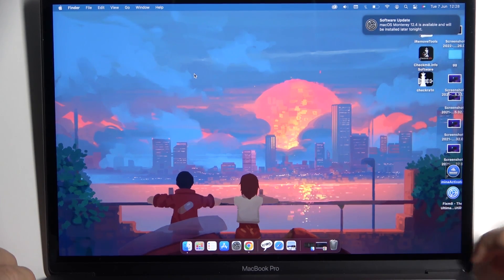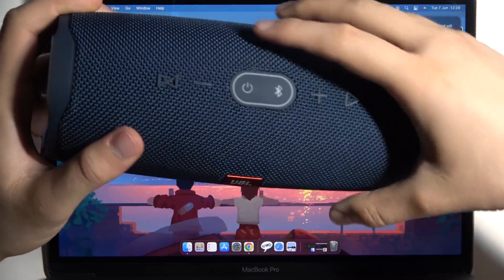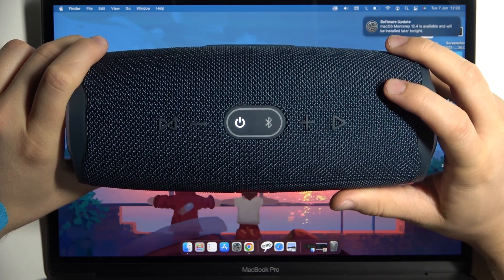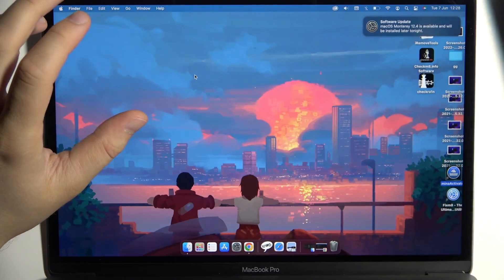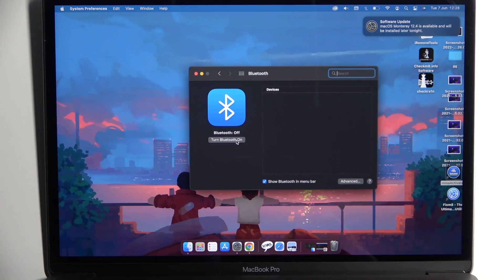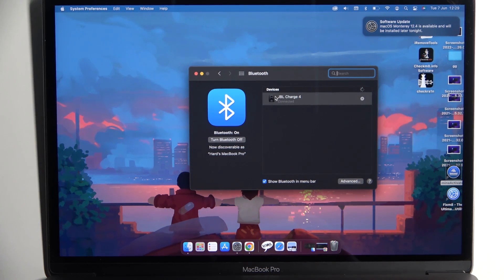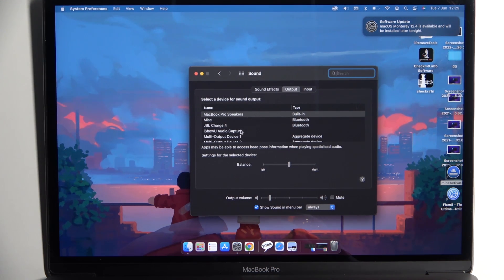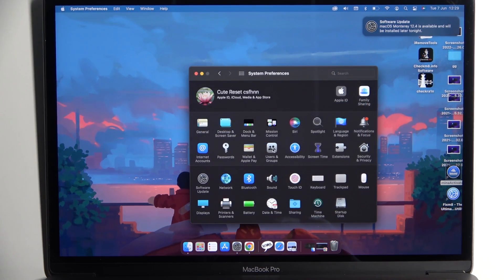How to Pair JBL Charge 4 with Macbook?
How to Use JBL Charge 4 with Macbook? How to Connect JBL Charge 4 with Macbook? How to Link JBL Charge 4 with Macbook? How to Set JBL Charge 4 with Macbook?